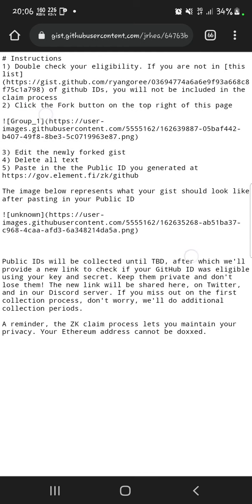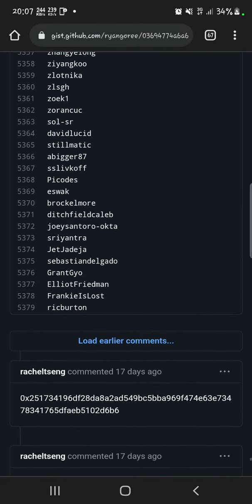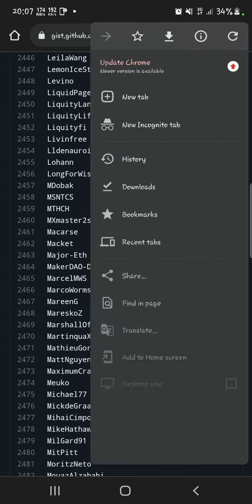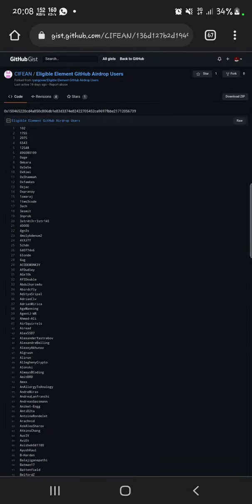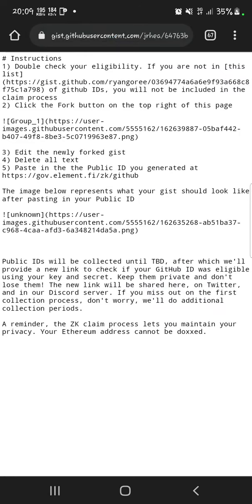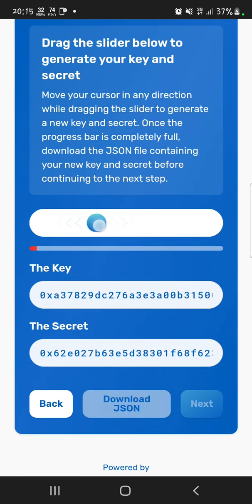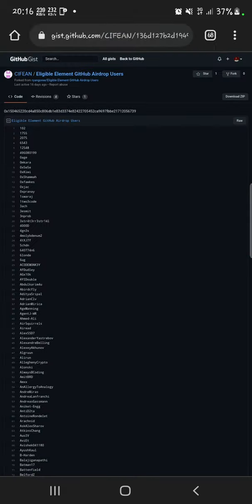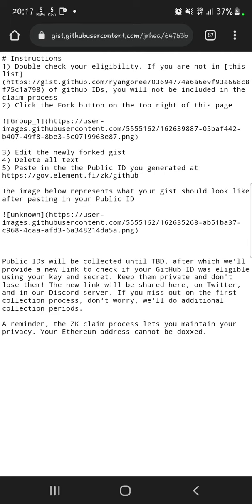Claim Github Airdrop!!!